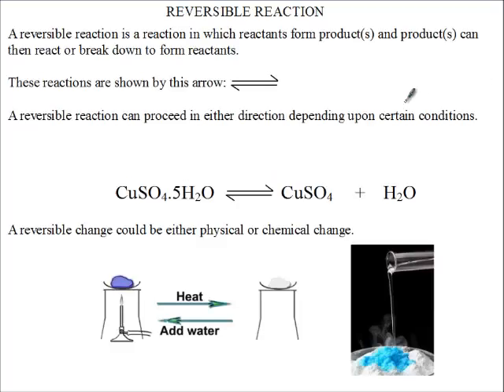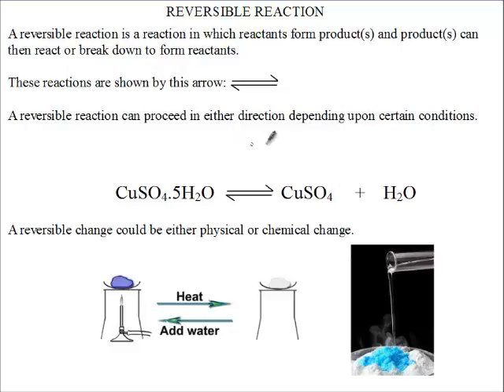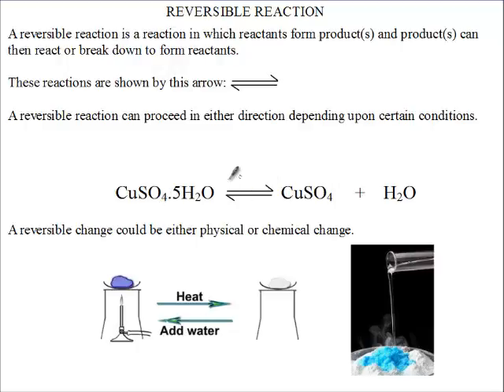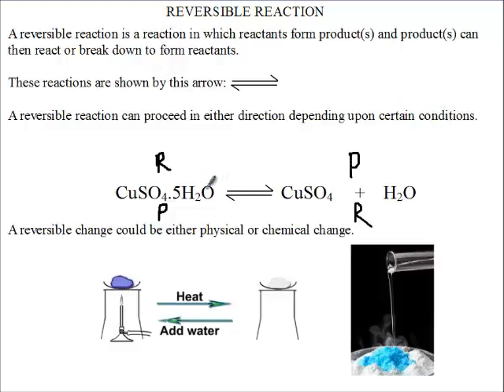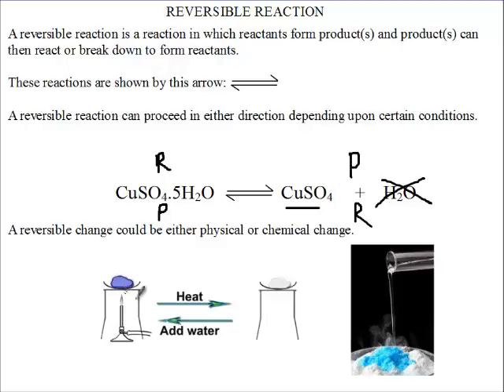Siba Learning Zone - Reversible Reaction